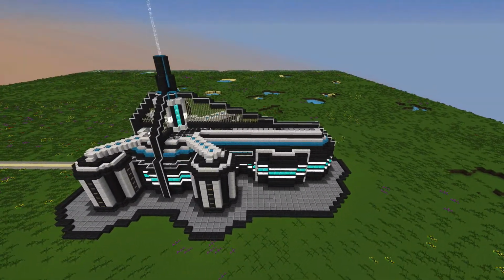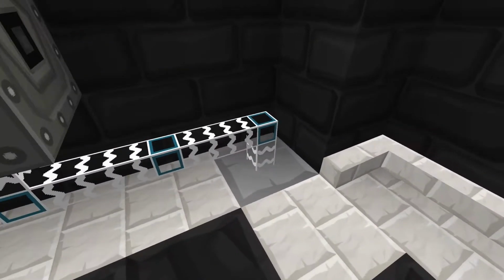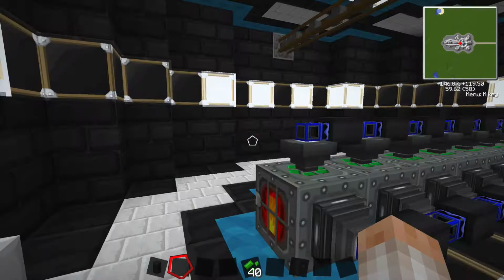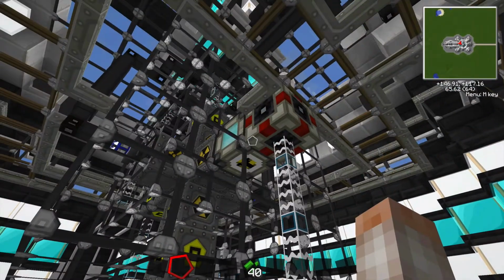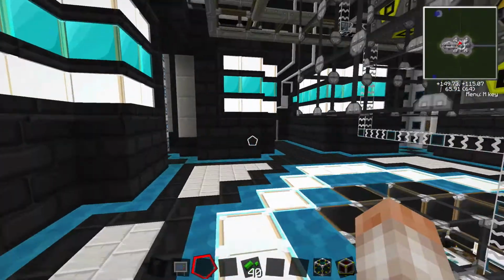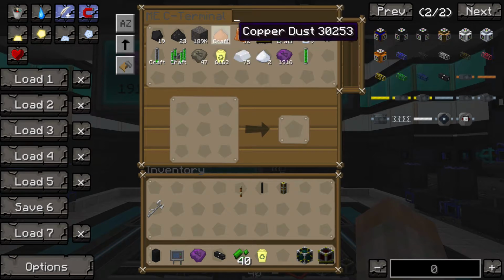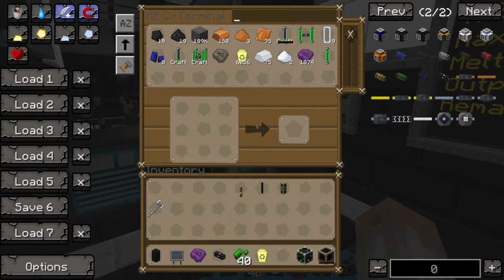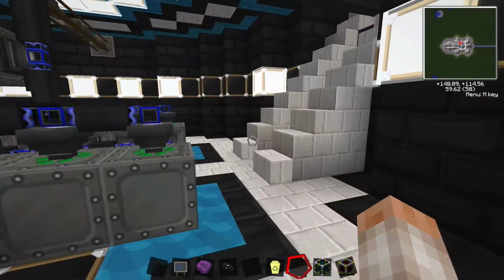Lets Build a Nuclear Power Plant - Episode 11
Project Complete! Thanks to all of you who watched as the episodes were released and gave input on its design...enjoy the final product!

[About Us]
The MindCrafters